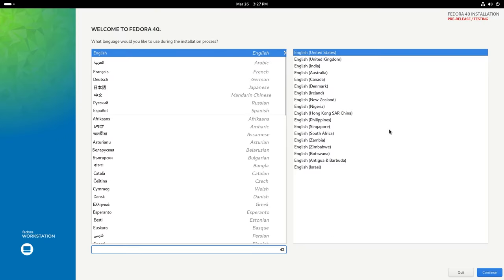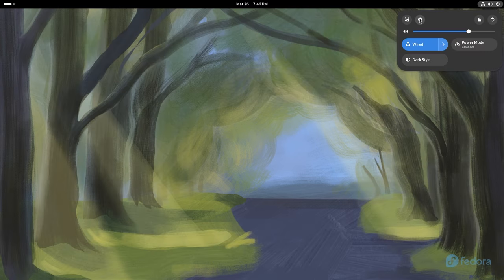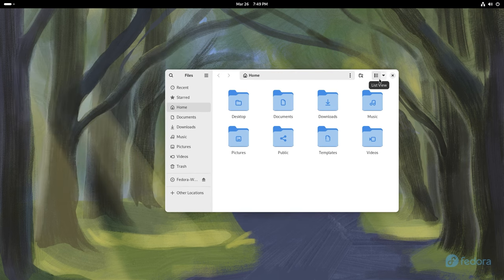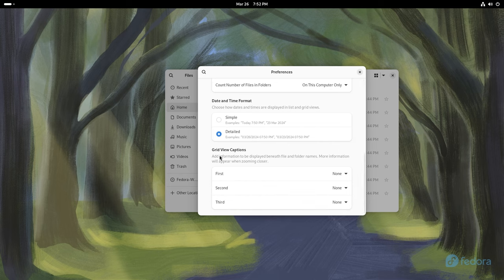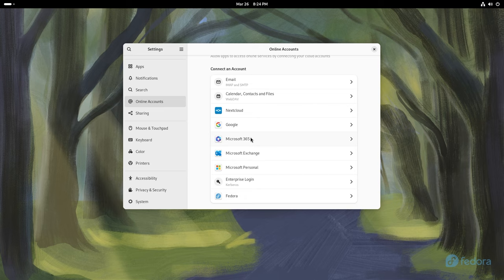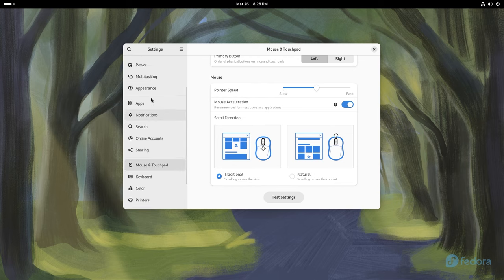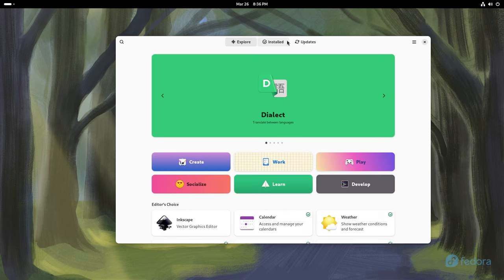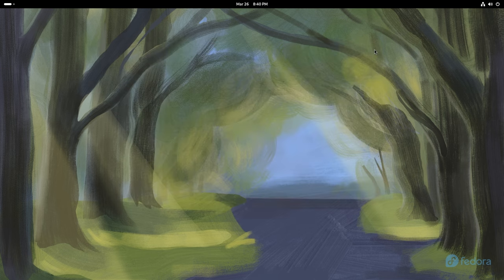Fedora Linux 40 New Features & GNOME 46 Amazing Changes That Will Make You Excited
Fedora Linux 40 with GNOME 46 is here, and it blows everything else outta the park. This top-notch distro is not only a favorite of developers like me, but also serves as a test bed for RHEL. I hope you enjoy the Beta version of Fedora Linux 40 as much as I did covering it, and the link down below will take you to their official beta announcement.

Timestamps:
00:00 - Intro
00:33 - Installation
01:25 - Basics of Fedora Desktop
05:54 - What's New
17:44 - GNOME Software Center
20:314 - Ending